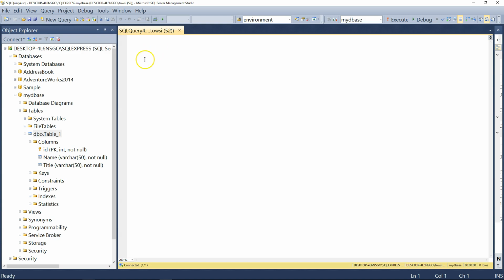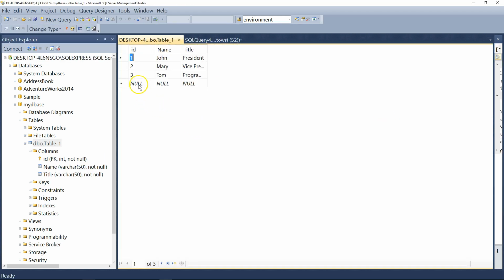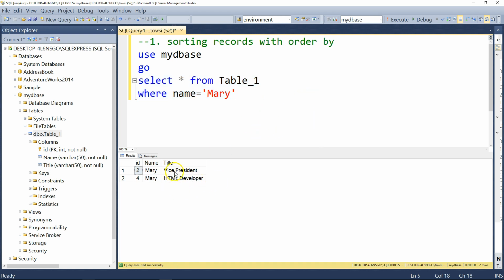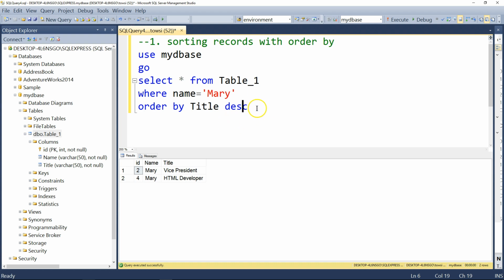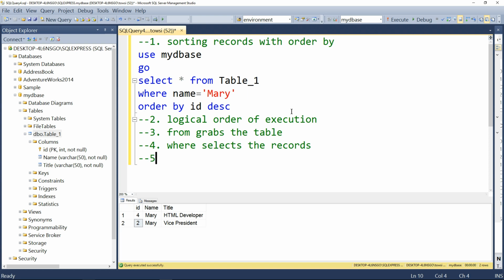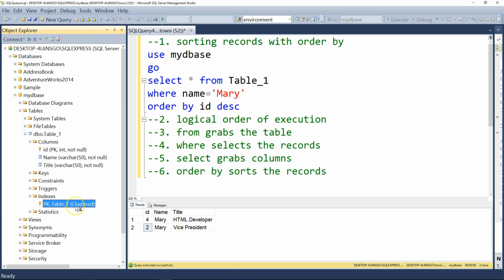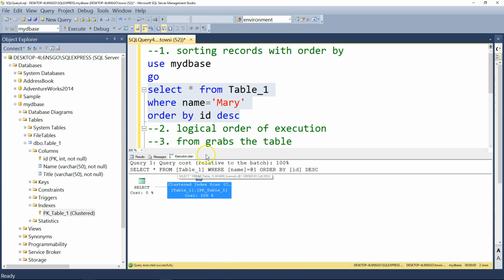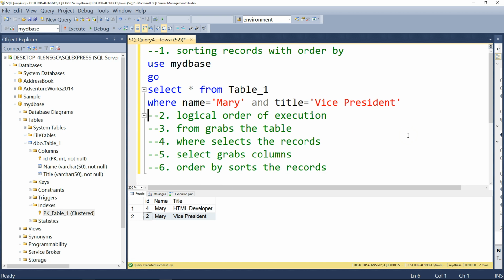2 - Querying Basics | Write a Query with a Where and an Order By | Technical Warna